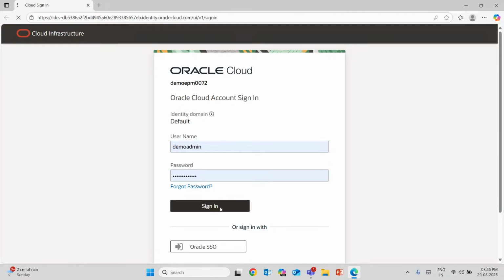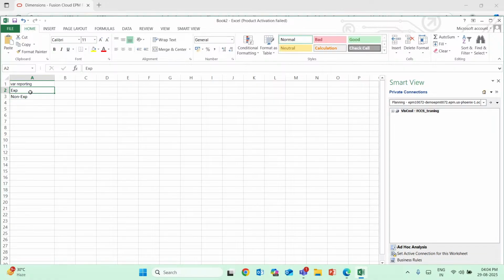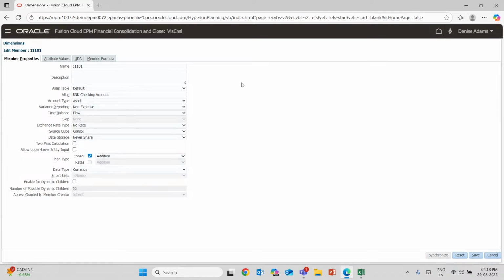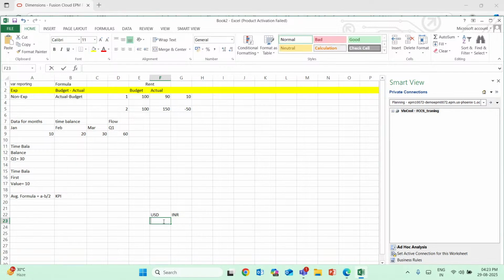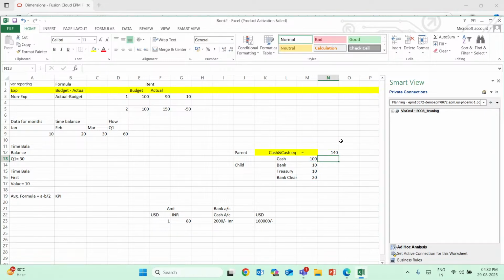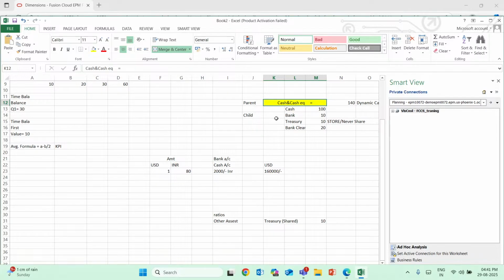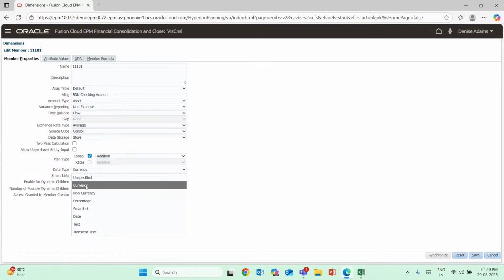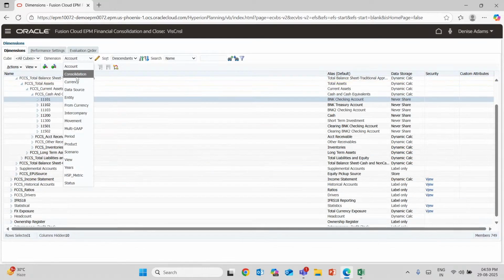LIVE Webinar: Understanding FCCS Consolidation Dimension | Oracle FCCS Training Webinar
In this LIVE Oracle FCCS Webinar, we will dive deep into the Consolidation Dimension and its role in Financial Consolidation and Close Cloud Service (FCCS).

📌 Key Learning Points:

Purpose and structure of the Consolidation Dimension

Consolidation operators and their impact

Ownership management and consolidation paths

Best practices in managing consolidation hierarchies

Real-world examples from FCCS applications

This session is perfect for financial consolidation professionals, FCCS consultants, and Oracle EPM learners who want to strengthen their knowledge of the FCCS consolidation process.

👉 Don’t miss the opportunity to learn how FCCS can streamline financial consolidation, close processes, and compliance reporting.